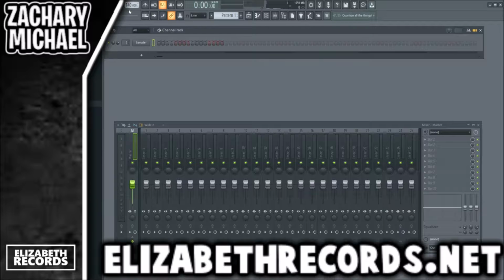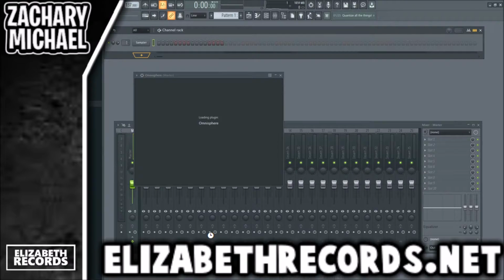HOW TO MAKE ORCHESTRAL DRILL MELODY LOOPS FROM SCRATCH